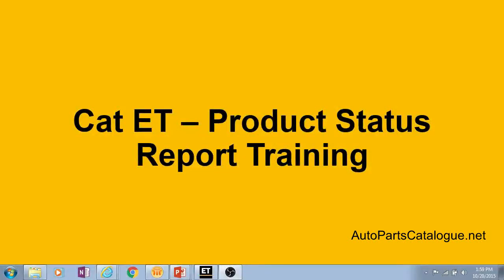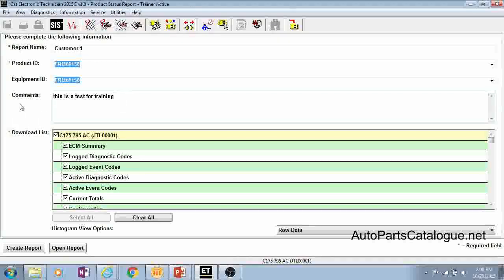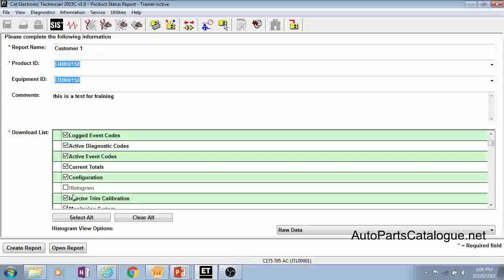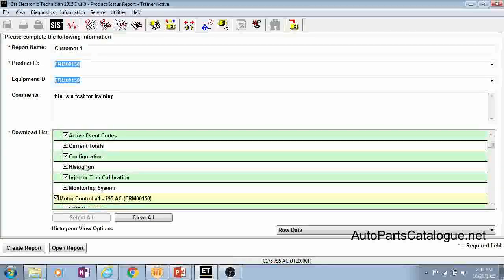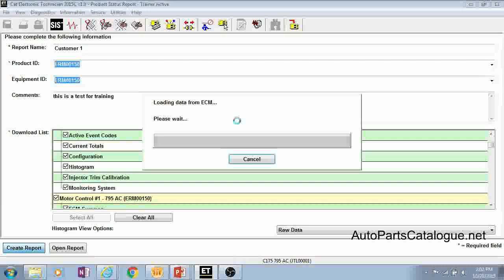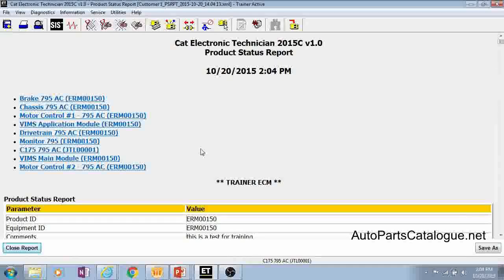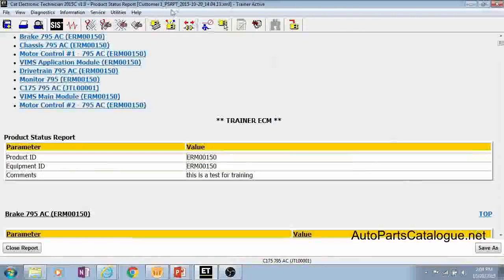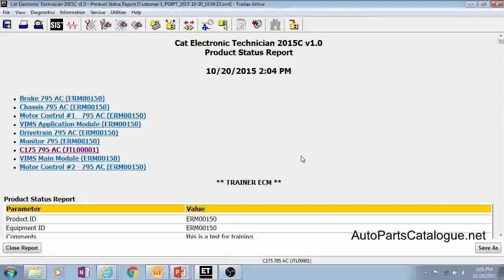Cat ET Quick Training Product Status Report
Spare Parts Catalogs (EPC)
Workshop Manuals
Diagnostics Software
Wiring Diagrams.

LINE: autopartscatalogue
WeChat: autopartscatalogue1